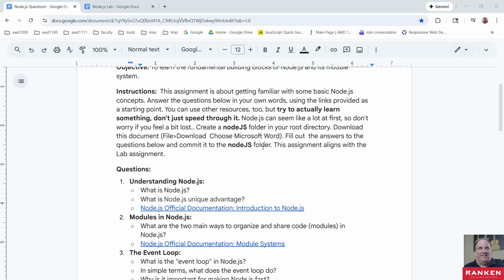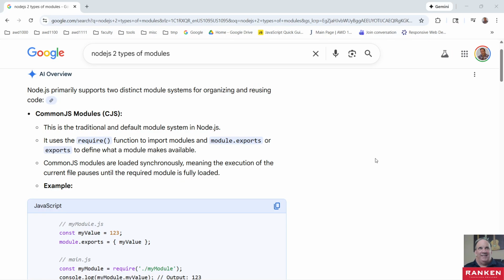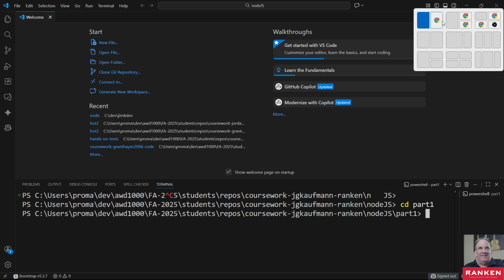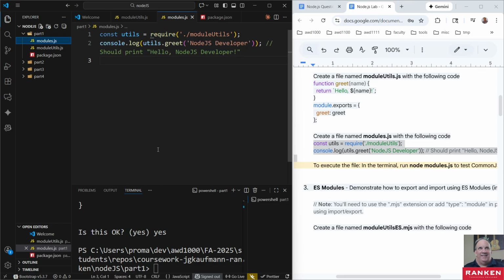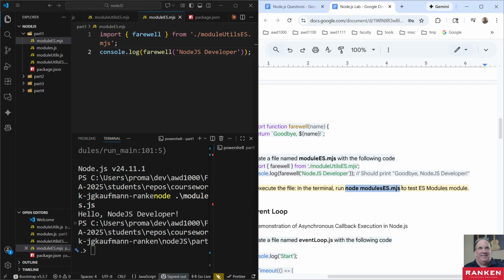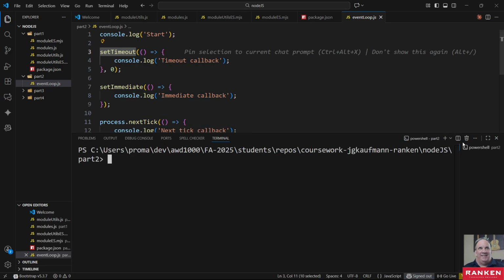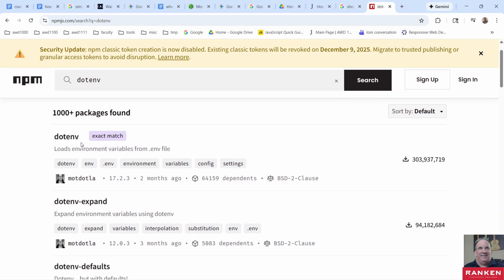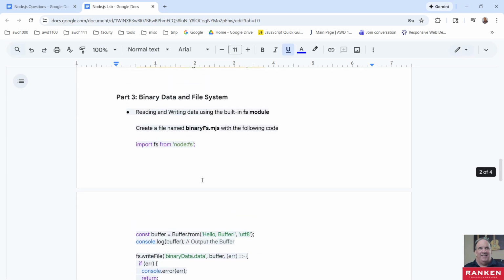Node.js Assignments Walkthrough